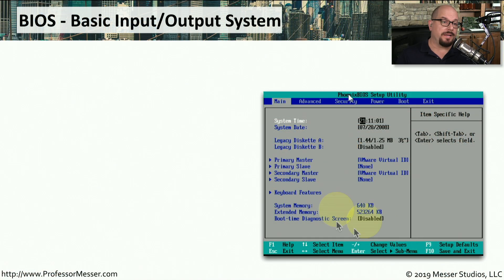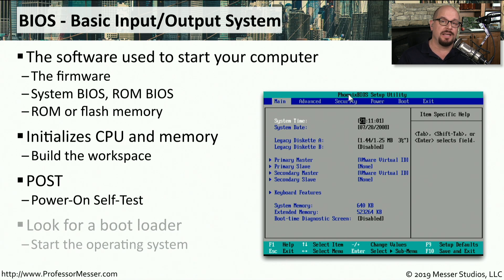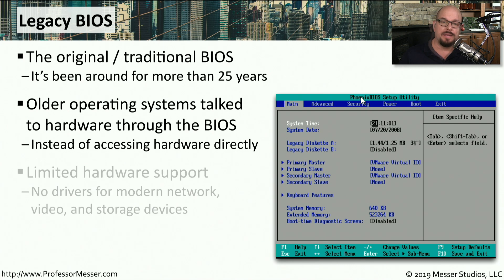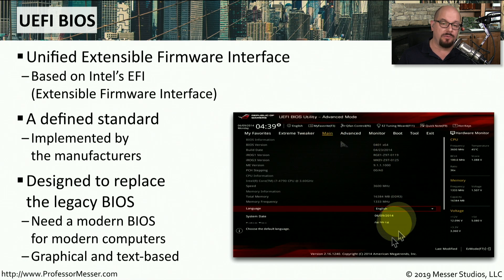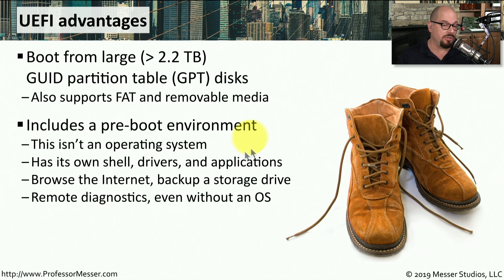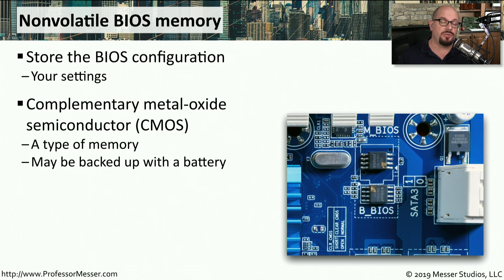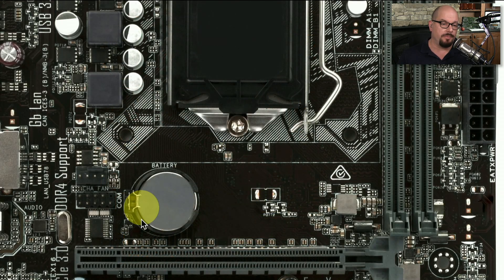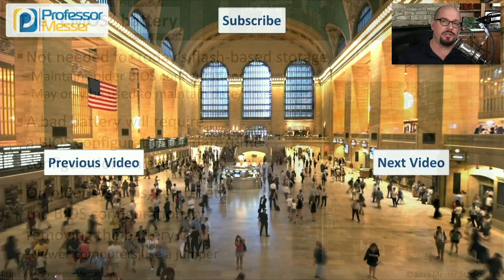BIOS - CompTIA A+ 220-1001 - 3.5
The BIOS handles the startup process and overall management of the PC. In this video, you’ll learn about the BIOS startup process, the difference between a legacy BIOS and a UEFI BIOS, and much more.